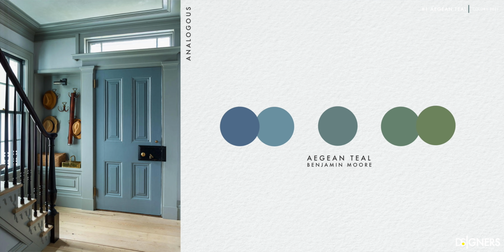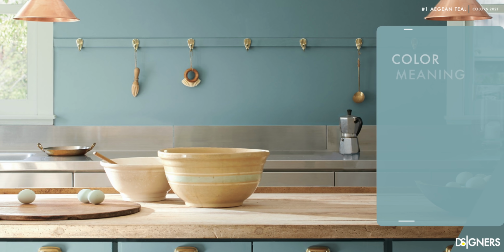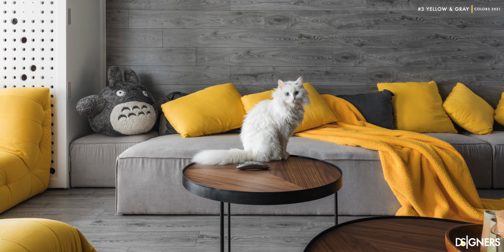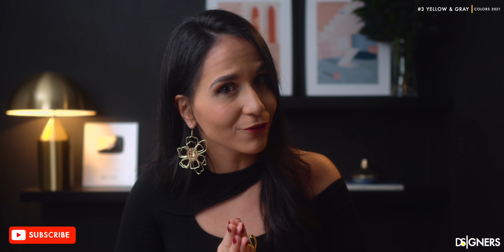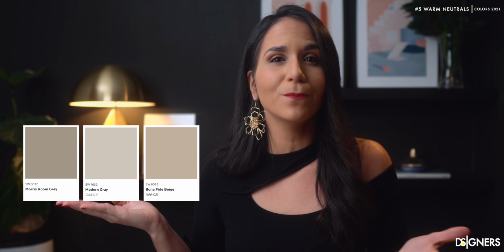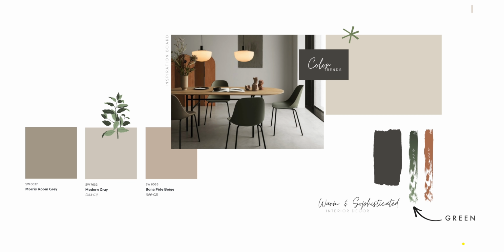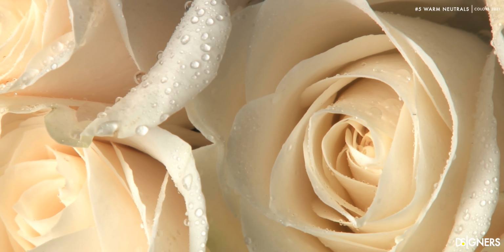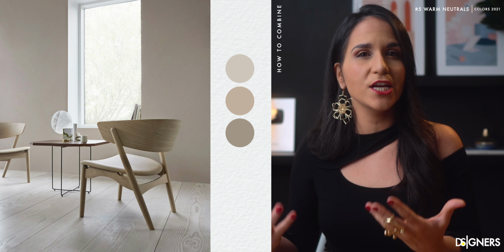INTERIOR DESIGN COLORS OF THE YEAR 2021 😱 | TOP 5 COLOR TRENDS 2021 | Home Decor Tips & Ideas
Do you want to know the top colors of the year 2021?
Do you want to know the latest in interior design?

In today's video, I will show you the colors proposed for 2021; we will see some ideas together on how to combine and use them in interior design.

I hope you’ll enjoy and use this information to create a comfortable and stylish interior design!

Enrollment for The Interior Design Masterclass will only be open for a limited time! Take the first step into becoming an expert interior designer today!

SELECT THE PERFECT COLOR COMBINATIONS FOR YOUR SPACE WITH MY

SELECT THE PERFECT COLOR FOR YOUR SPACE WITH MY

SELECT THE PERFECT NEUTRAL COLORS FOR YOUR SPACE WITH MY

**FREE INTERIOR DESIGN MISTAKES AND HOW TO FIX THEM GUIDE

SELECT THE PERFECT LIGHTING FOR YOUR SPACE WITH MY

SELECT THE PERFECT INDOOR PLANTS FOR YOUR SPACE WITH MY

My ENTIRE Camera and Recording Equipment

Throw Pillow
Leather Throw Pillow
Leather+Cotton Throw Pillow
Scandinavian Blanket
Smart lighting LED Strip
Smart Lighting LED Bulbs
Smart Switch
Mid Century Plant Stand
Scandinavian Floor Lamp
Vitra Bird
Table Lamp La Sphere
Nordic Lamp

SMART BULBS